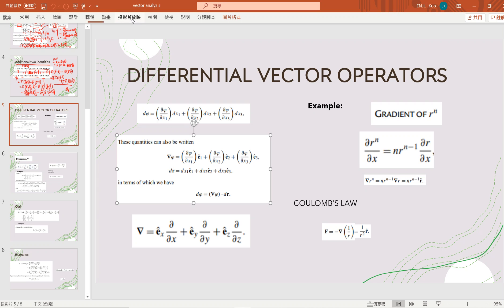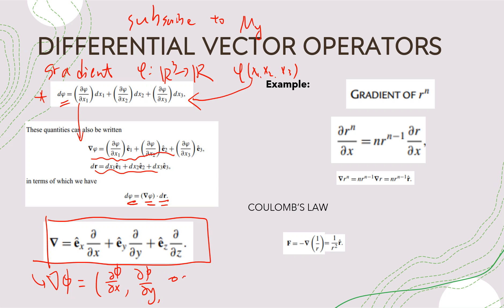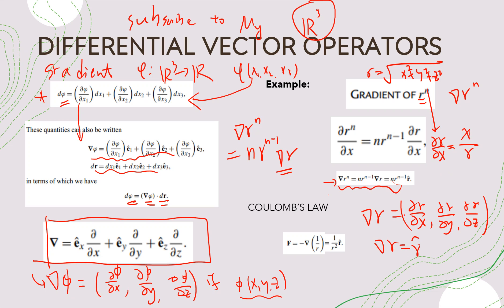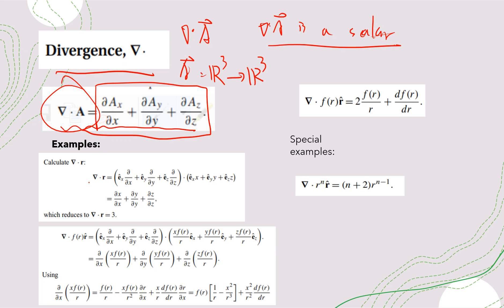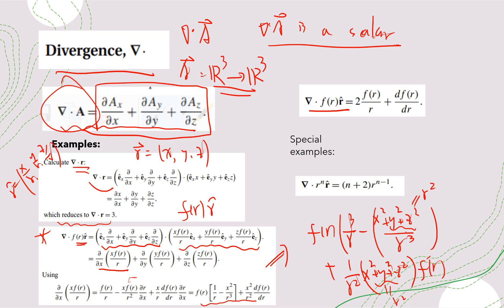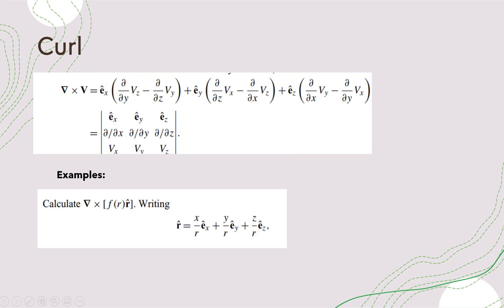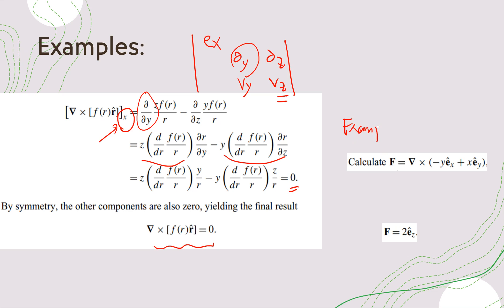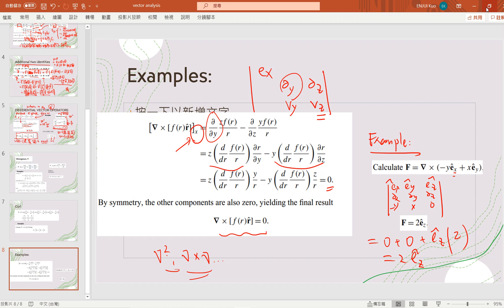DIFFERENTIAL VECTOR OPERATORS: grad, divergence, curl